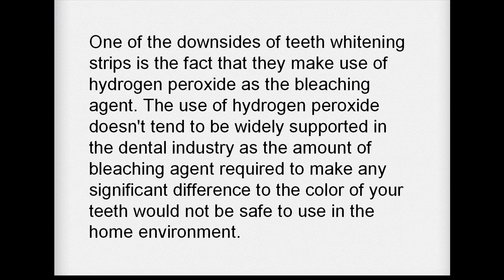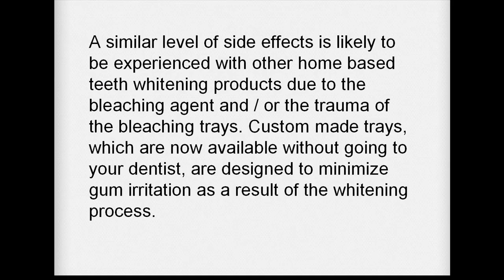Do Teeth Whitening Strips Work?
- to get white teeth fast!

Teeth whitening strips are a home based method of whitening your teeth and are an alternative to tray based teeth whitening products.

Teeth whitening strips are thin polyethylene strips that are pre-coated in a film of hydrogen peroxide which acts as the bleaching agent. The whitening kits come with two different sets of strips one designed to be used on the lower teeth and the other on the top teeth.

In order to whiten your teeth you apply the bleach by pressing the teeth whitening strips firmly into place on your teeth. The teeth whitening strips should remain in place for periods of 30 minutes at twelve hour intervals over 7 - 14 days with the number of days depending on the strength of the bleaching agent used with the teeth whitening strips you decide to use (6% - 10%).

Teeth whitening strips are generally intended to be worn for shorter periods than teeth whitening trays and are far less bulky so more comfortable to use.

One of the downsides of teeth whitening strips is the fact that they make use of hydrogen peroxide as the bleaching agent. The use of hydrogen peroxide doesn't tend to be widely supported in the dental industry as the amount of bleaching agent required to make any significant difference to the color of your teeth would not be safe to use in the home environment. Carbamide peroxide is thought to be the preferred option which is now available in tray based teeth whitening products.

Some level of side effects tends to be a general problem when using teeth whitening strips as a method of whitening teeth with the most common side effects being gum irritation and sensitive teeth (both problems will generally disappear over time). The likelihood of suffering from such side effects is reduced if you use teeth whitening strips with the lower concentration of bleaching agent (6%) which will deliver the same result as the higher concentration strips but it will just take longer to whiten your teeth.

A similar level of side effects is likely to be experienced with other home based teeth whitening products due to the bleaching agent and / or the trauma of the bleaching trays. Custom made trays, which are now available without going to your dentist, are designed to minimize gum irritation as a result of the whitening process.